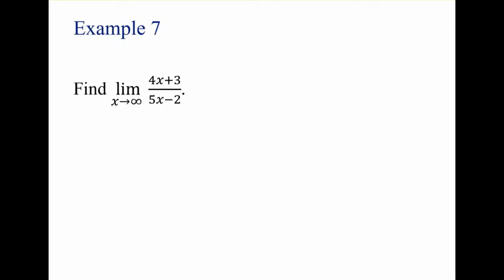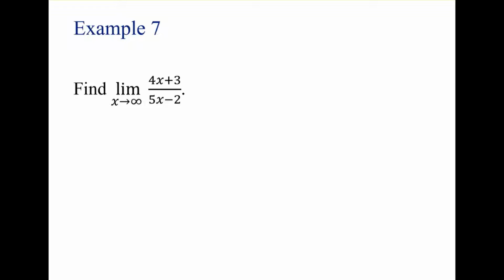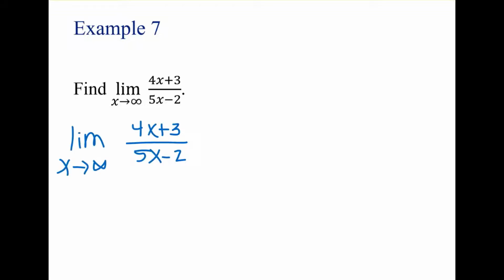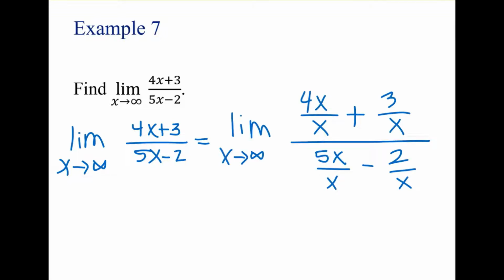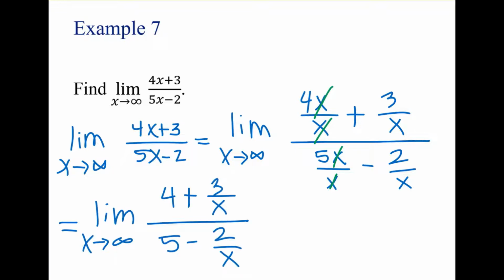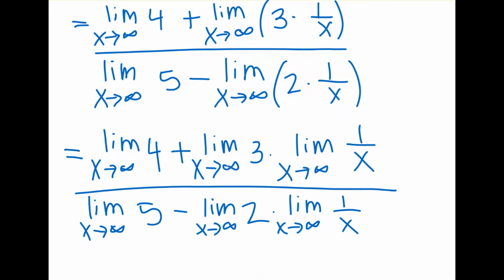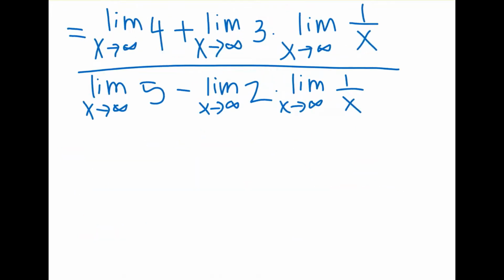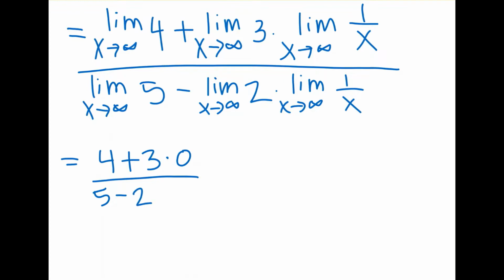11.2 ex 7